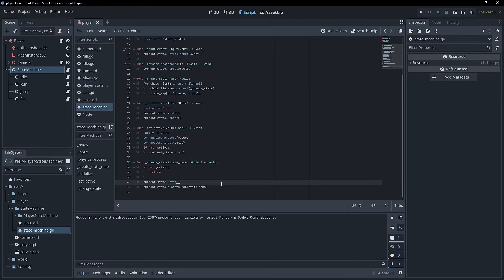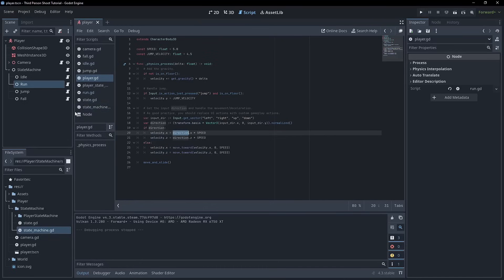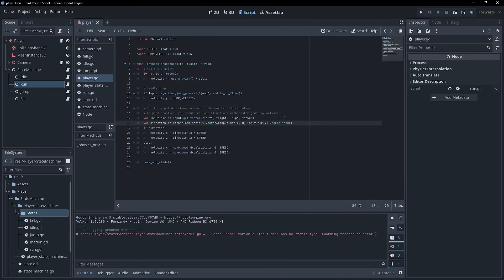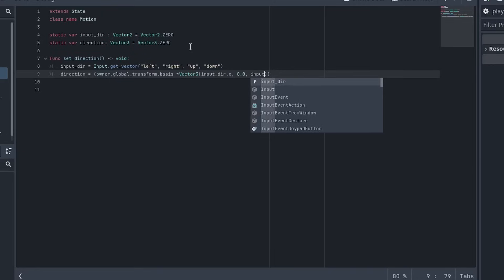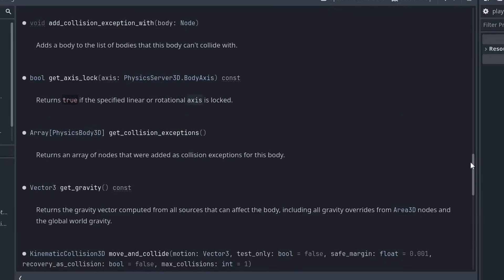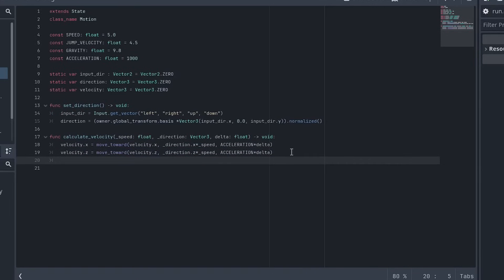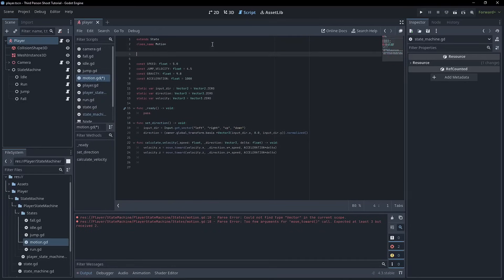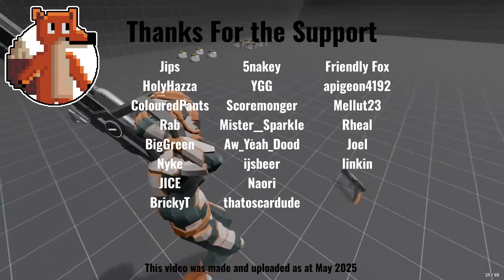Creating A Finite State-Machine Part 2 in Godot 4 - Making A Third Person Shooter Episode 9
Today we’re getting ONE step closer In Creating a Finite State Machine for our project by creating a parent state that all of our movement states can inherit from, so that we don’t have to write the same code over and over again.